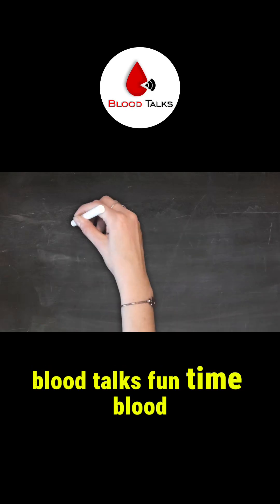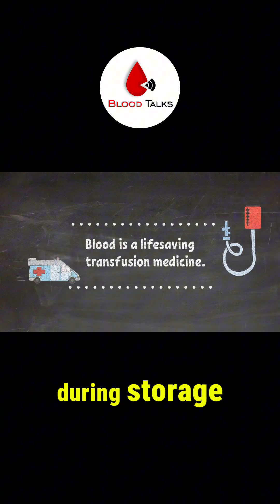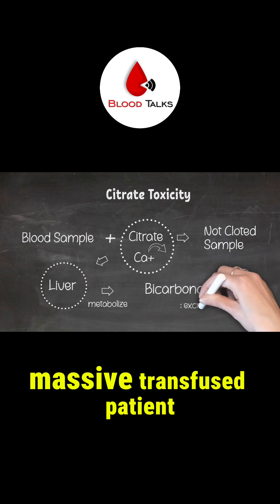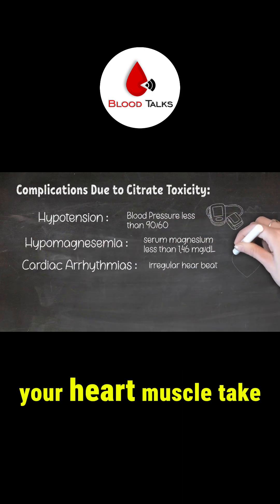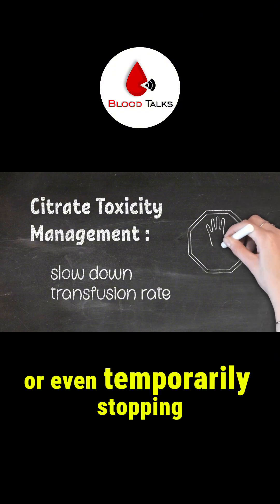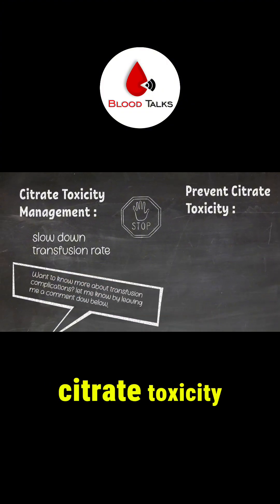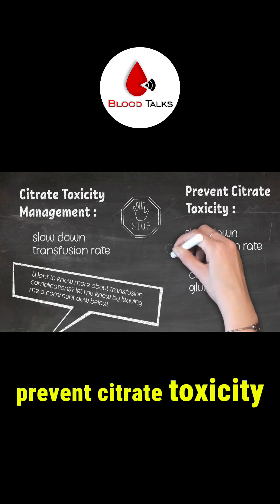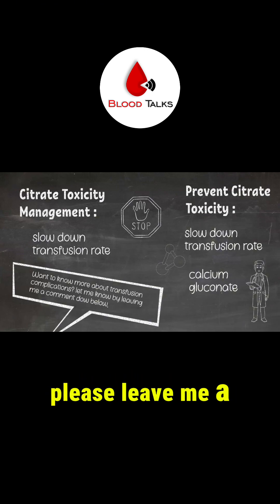Citrate Overload: A Complication of Massive Transfusion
Did you know that receiving a lot of blood transfusions can cause complications? One of the biggest concerns is citrate overload. Citrate is used to prevent blood from clotting during storage, but when large amounts enter the body quickly, it can lower calcium levels and affect the heart. In this short video, we explain citrate overload and why it matters in transfusion medicine. 🩸